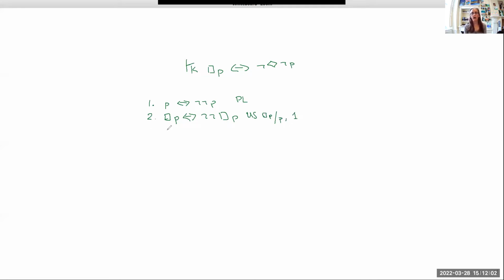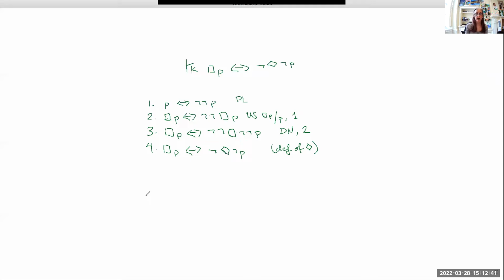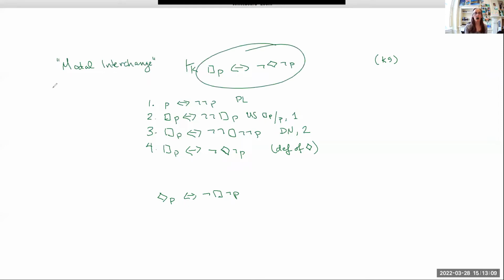What is Logic? #188: Modal Interchange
Video #188: Modal Interchange